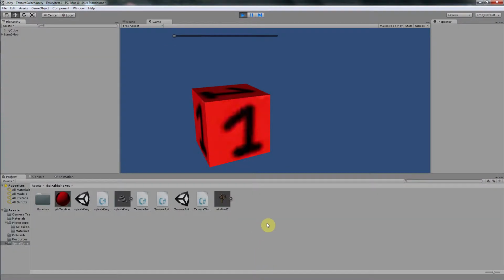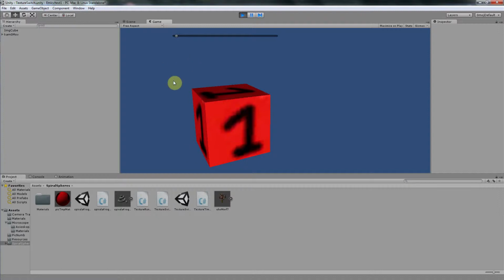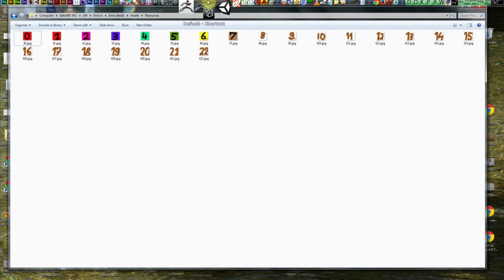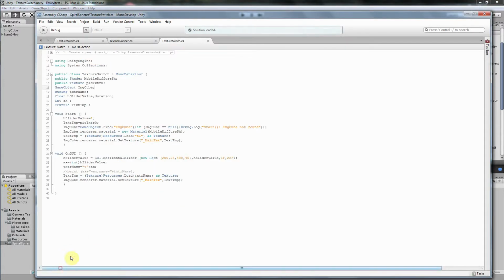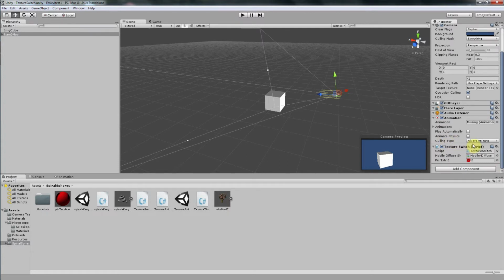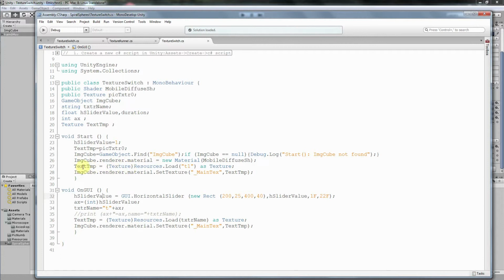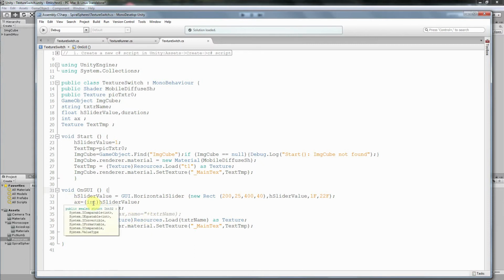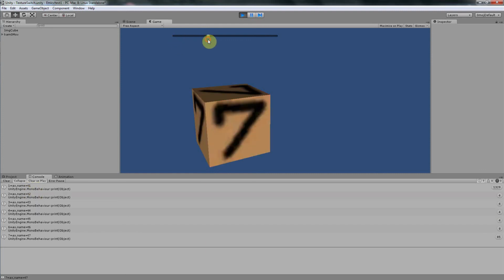EMICVL Tutorial 12 Video on a Cube Part I Displaying Pictures using the slider